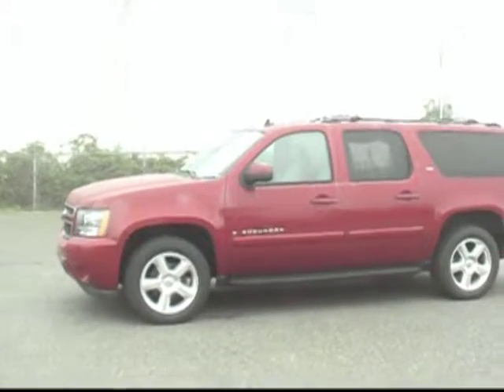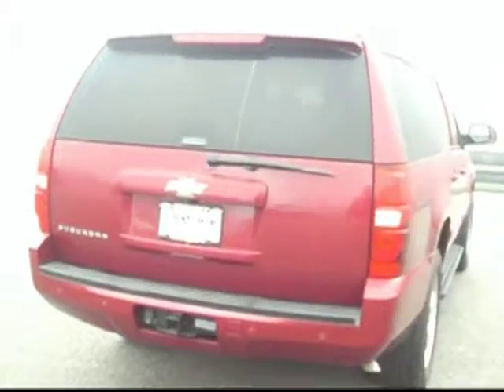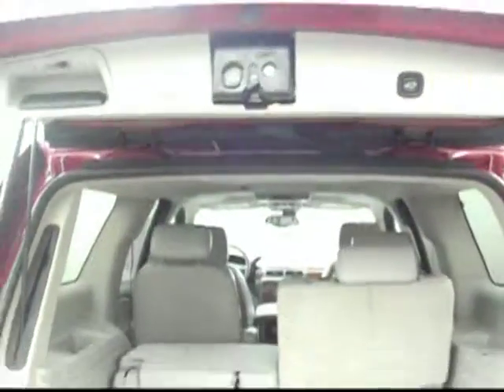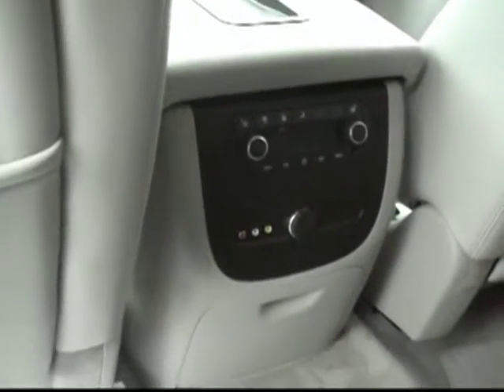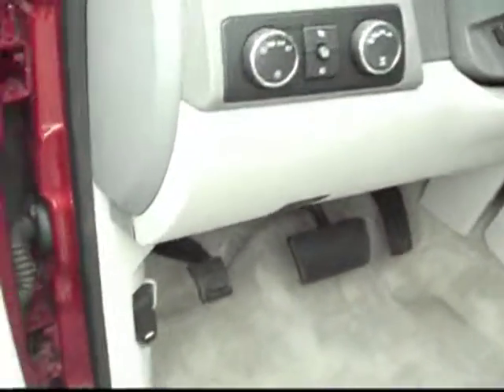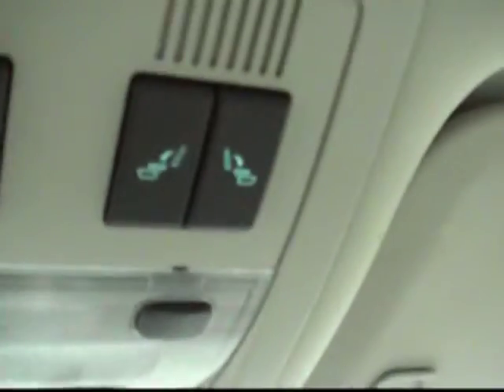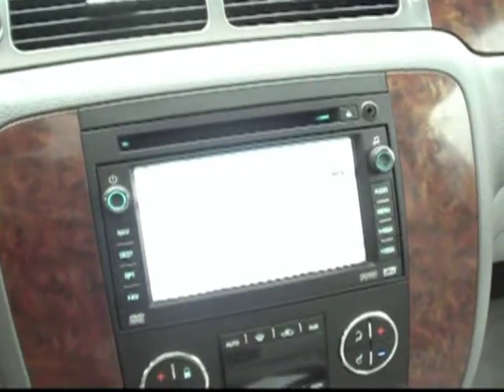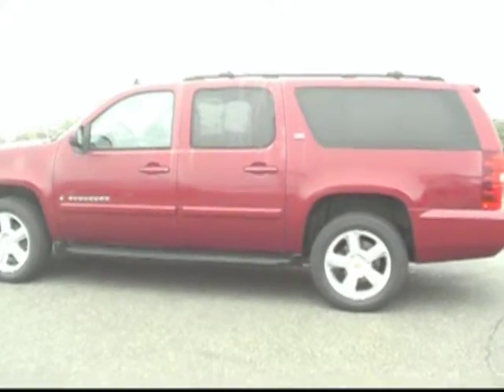2007 Chevy Suburban LTZ Maroon at Friendly Chevrolet in Puyallup, WA, 98371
Here is the 2007 Chevrolet Suburban you inquired about.  and check out our preferred program as well which offers tons of great benefits for our customers